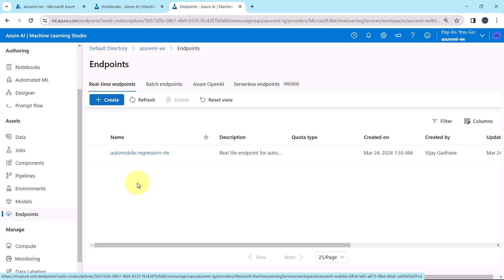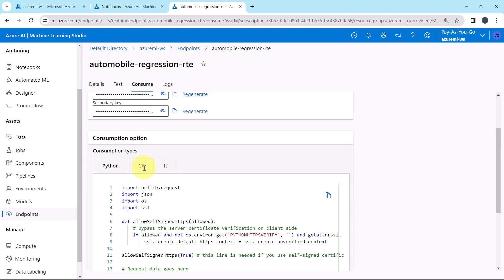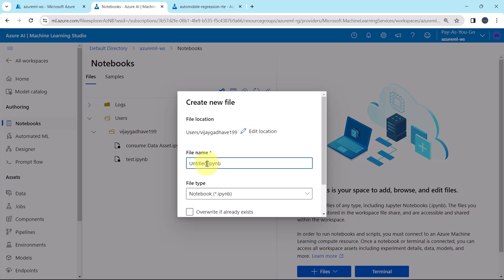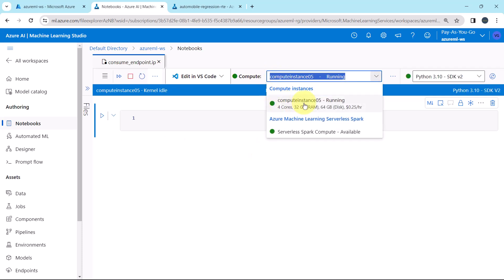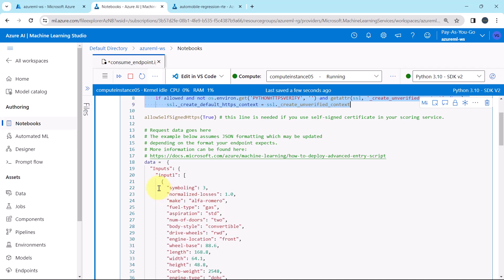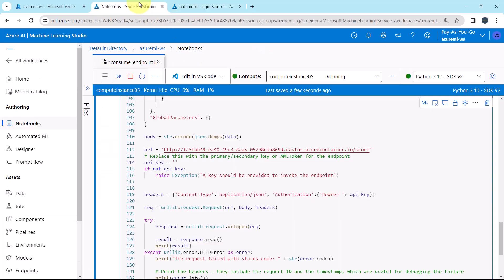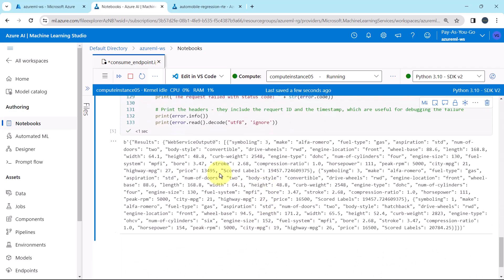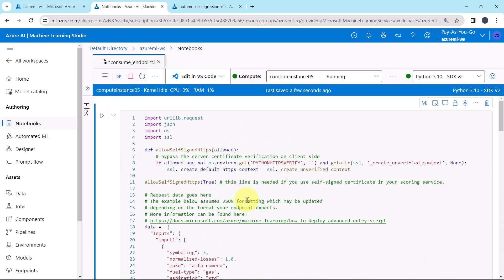29. Consume Real-Time Endpoint using Python Notebook | Azure Machine Learning | DP-100 Exam Prep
Learn how to consume real-time endpoints using Python notebooks in Azure Machine Learning.
Ideal for professionals preparing for the DP-100 exam and those looking to understand Azure ML real-time inference capabilities. Enhance your Azure ML skills with practical, hands-on examples!